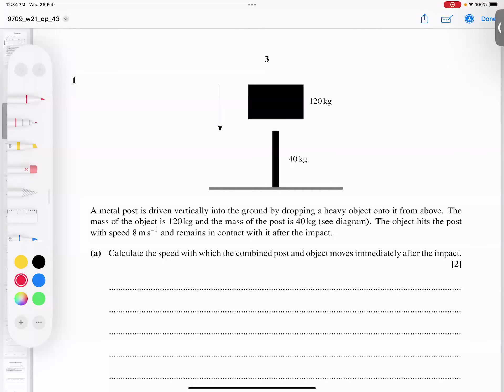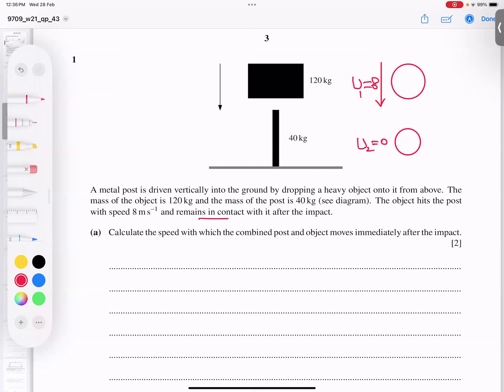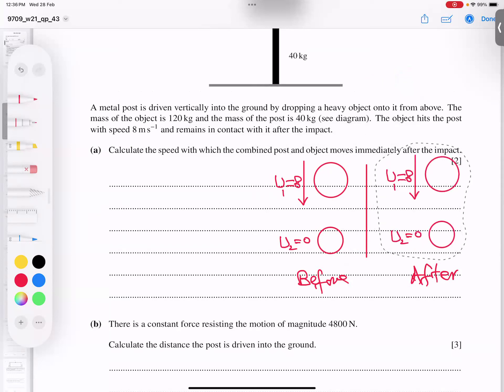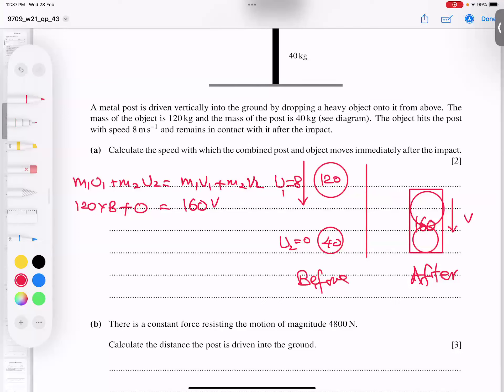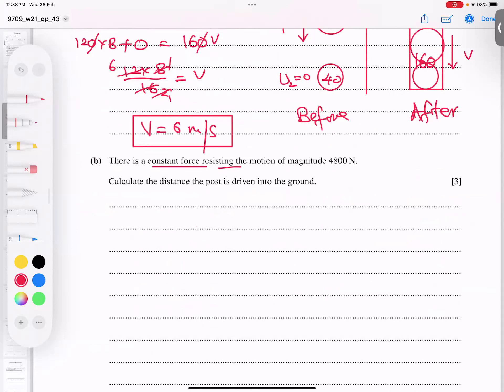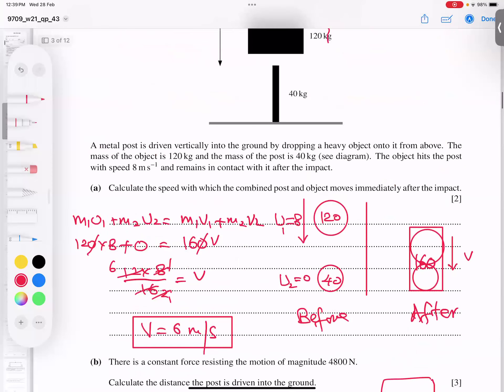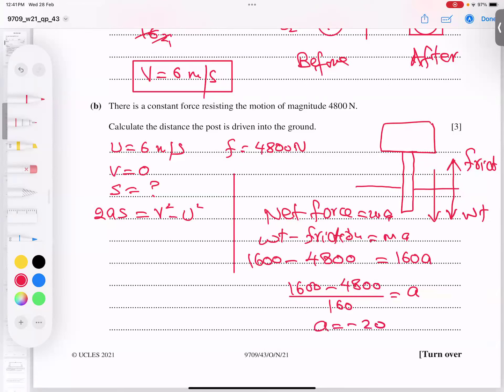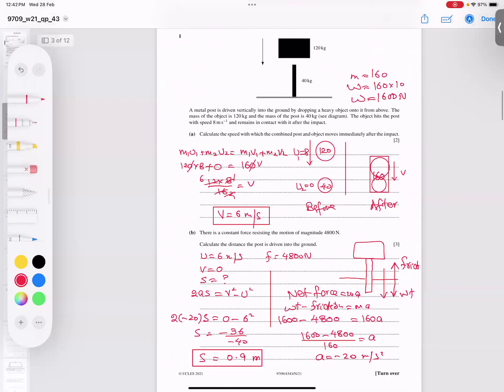Oct 2021 Var 43 Q No 1 Topic AS Level Linear Momentum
9709_w21_qp_43